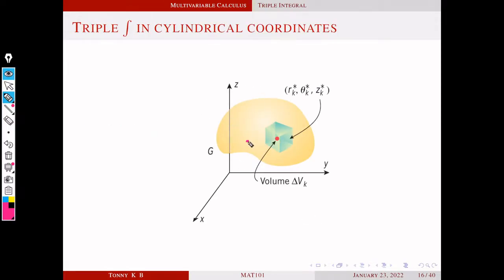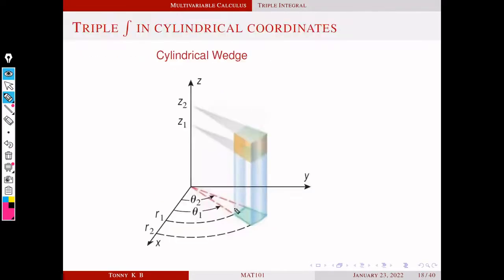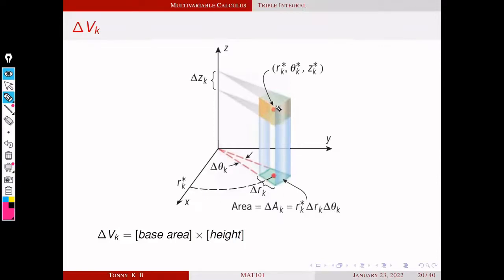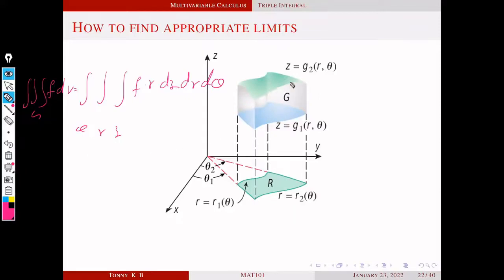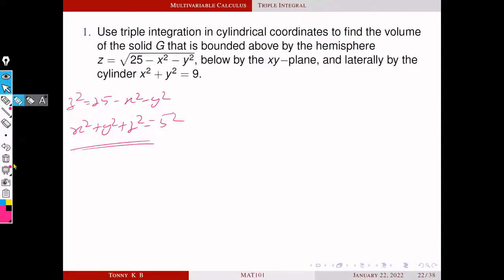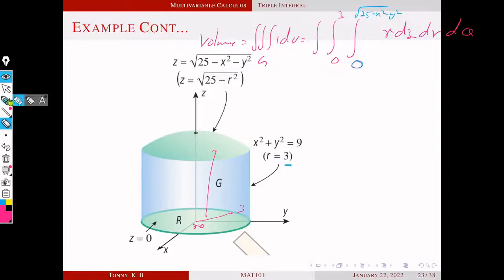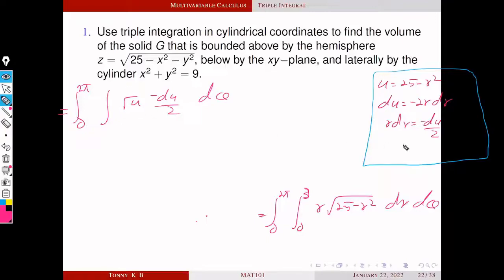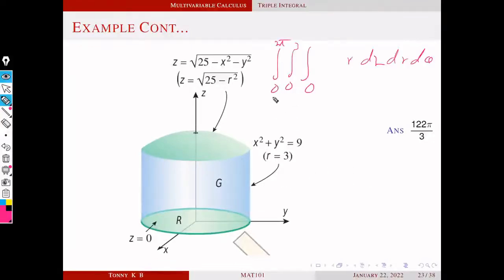Cylindrical Coordinate | Triple Integral | Lec3.12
Triple integration in cylindrical coordinate